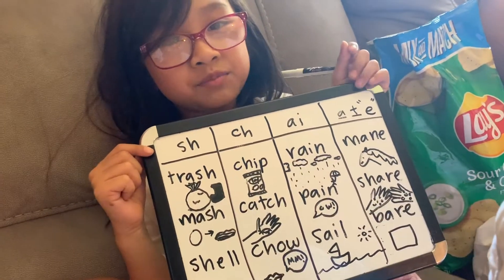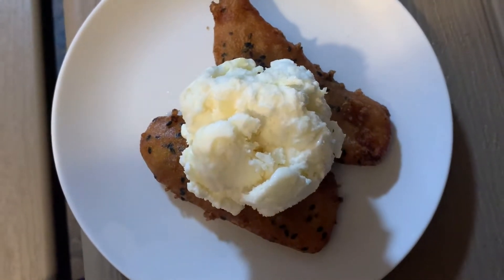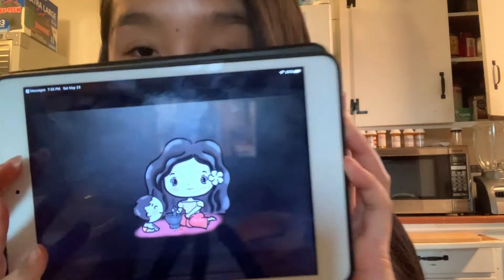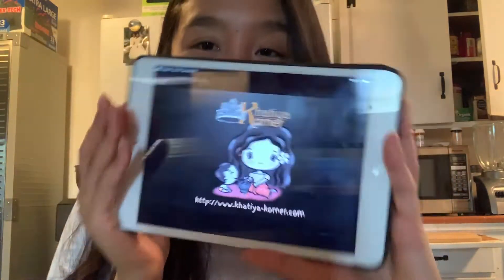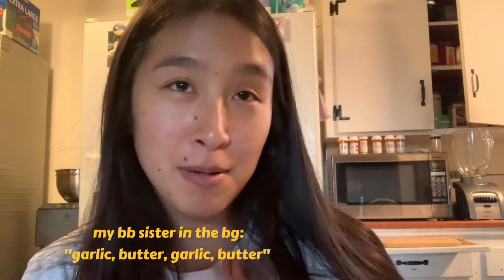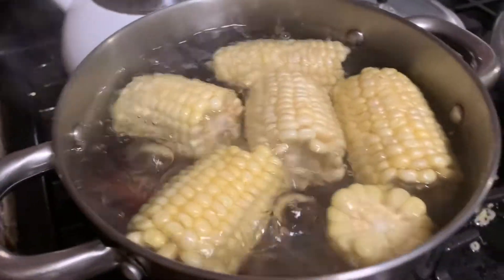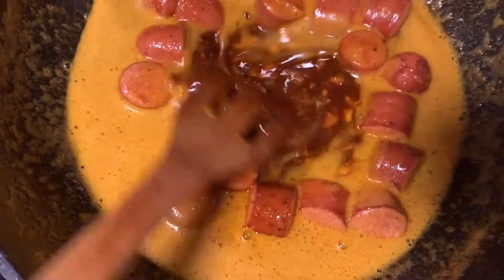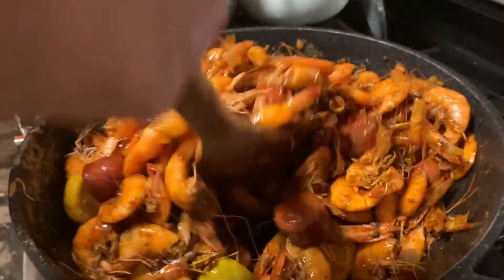home vlog ~ getting ready for finals, trying new recipes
hi y'all,
it's been a crazy past couple of months hasn't it? i got caught up with figuring out graduation stuff / finishing up classes while also trying to show up for the BLM movement. i wanted to put a hold on putting out any content because i wanted to dedicate all my time and energy in educating myself and trying to advocate for change. even presently i've been consciously trying to make it a habit to support the black community by making some lifestyle changes, whether that be through where i shop, what i read, or what i listen to. it's so easy to make a difference and i hope y'all are trying to do the same!!
i go through a lot of waves of feeling like i'm handling quarantine okay to missing my friends and wishing i could get out of the house and take a trip somewhere far away. but i'm dealing with it. just can't wait until things are safe again, yknow? but it's still so so important for us to keep doing our part by staying home, social distancing, and wearing masks. we aren't going to get anywhere in terms of beating covid if we aren't responsible and considerate of others.
hope yall are safe and well. take care!

♡ music ♡
moon, 12:04 am - offonoff
starlight - 92914
sweet boi - chevy